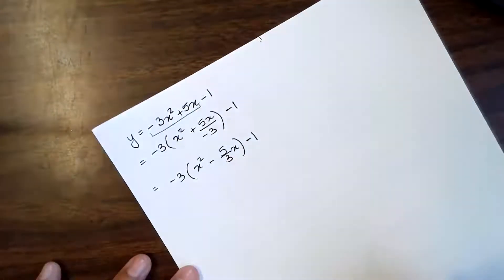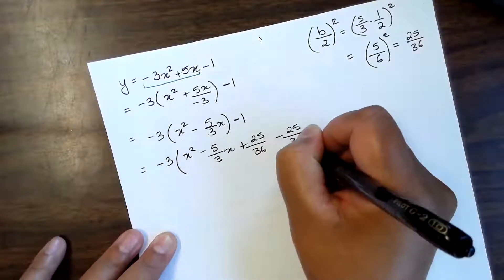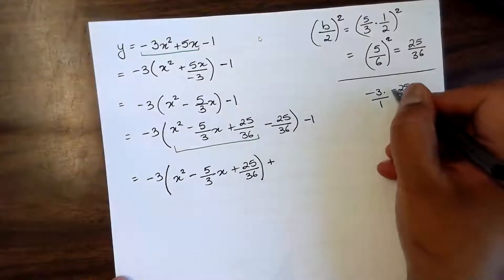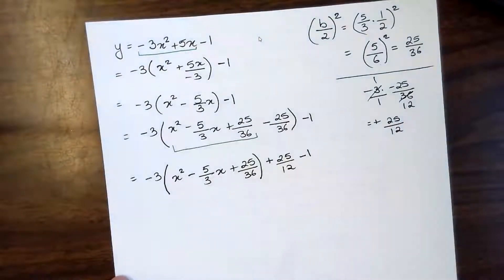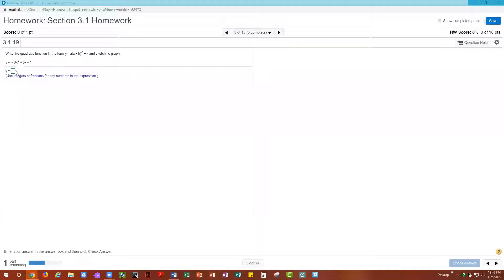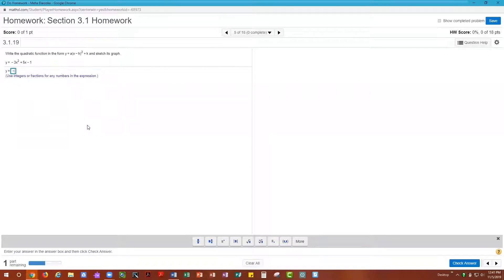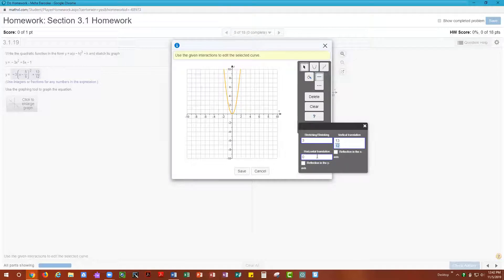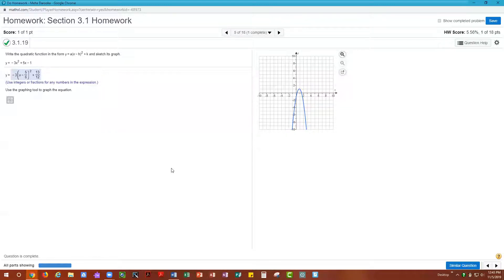Rewriting Quadratic function from standard form (y=ax^2+bx+c) to transformation form (y=a(x-h)^2+k)